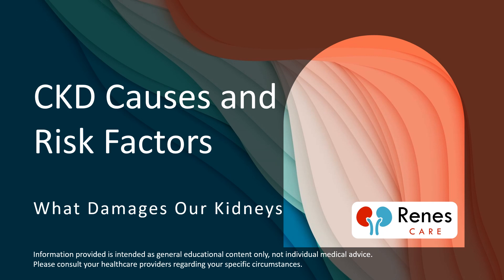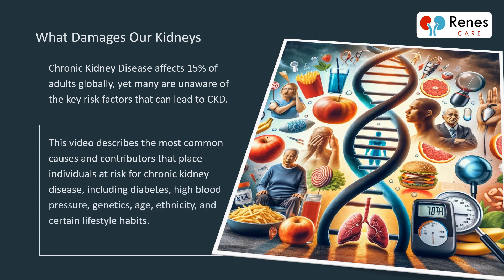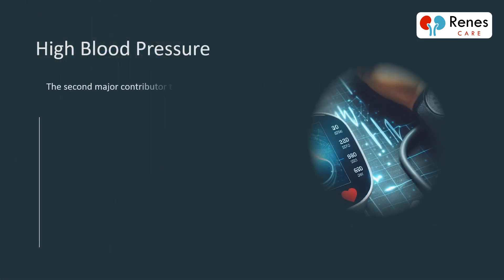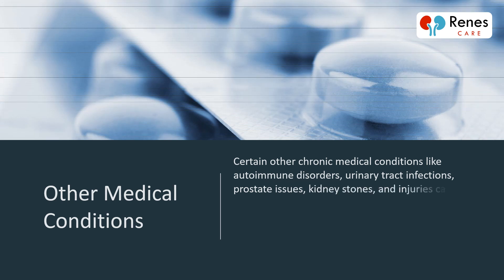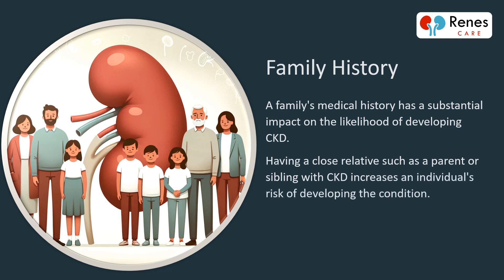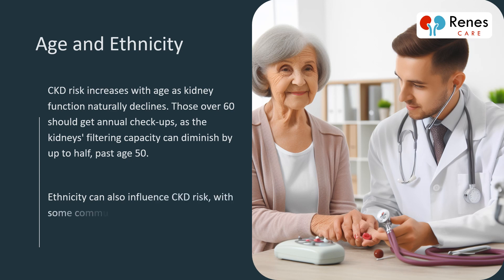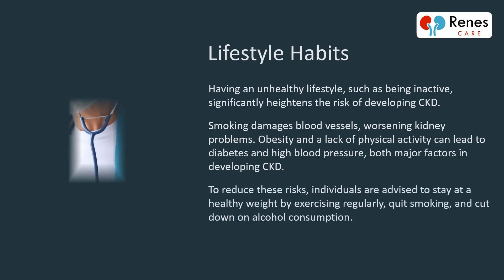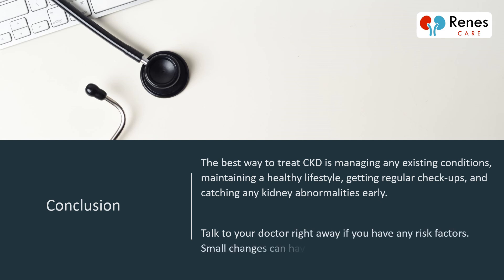CKD Causes and Risk Factors | Renes Care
This educational video provides an overview of the causes and risk factors associated with Chronic Kidney Disease (CKD), a condition affecting 15% of adults globally. It emphasizes the importance of awareness regarding factors like diabetes, high blood pressure, genetics, age, ethnicity, and certain lifestyle habits that significantly contribute to CKD. Highlighting diabetes as the leading cause, the video explains how uncontrolled blood sugar levels can damage the kidneys over time, while high blood pressure puts extra strain on the kidneys' blood vessels, impairing their functionality. It also delves into how other medical conditions, a family history of CKD, aging, and ethnicity can increase the risk of developing CKD, alongside the negative impact of unhealthy lifestyle choices such as inactivity, smoking, and obesity.

Moreover, the video stresses the significance of proactive measures in reducing CKD risk, including managing existing health conditions, maintaining a healthy lifestyle through regular exercise, quitting smoking, and moderating alcohol consumption. It underscores the importance of regular checkups for early detection of kidney abnormalities, especially for those over 60 or with a family history of kidney disease. By fostering an understanding of CKD's causes and risk factors, the video aims to encourage individuals to make informed health decisions, potentially preventing the onset or progression of CKD and promoting overall kidney health.

It is not intended as medical advice and does not replace personalized guidance from your physician or healthcare team. The information provided is intended to support, not replace, the expertise and judgment of healthcare professionals.

Before making any decisions regarding your treatment, dietary changes, medication, or management of your symptoms, always consult with a nephrologist or qualified healthcare professional. Their guidance is essential for informed health decisions.

We strive to provide accurate and up-to-date information in our content. However, viewers are encouraged to verify this information with their healthcare professionals. The creators of this video are not liable for any reliance on the information provided. Consulting healthcare professionals for advice tailored to your specific needs is strongly advised.

00:00 What Damages Our Kidneys
00:35 Diabetes
01:02 High Blood Pressure
01:23 Other Medical Conditions
01:46 Family History
02:14 Age and Ethnicity
02:39 Lifestyle Habits
03:15 Conclusion